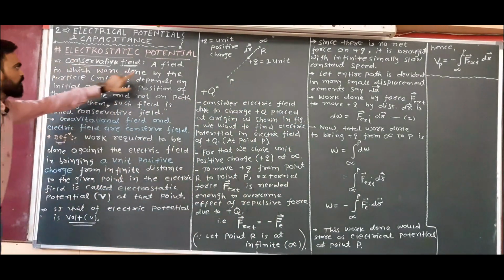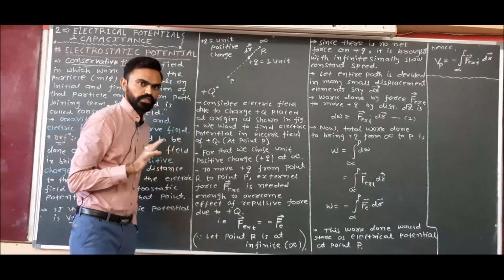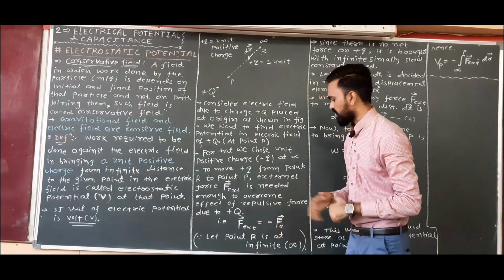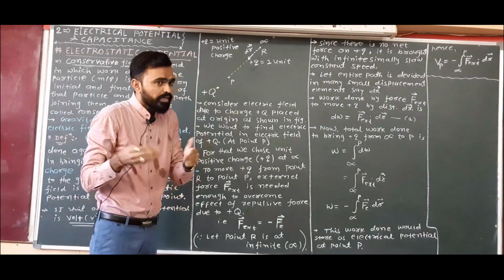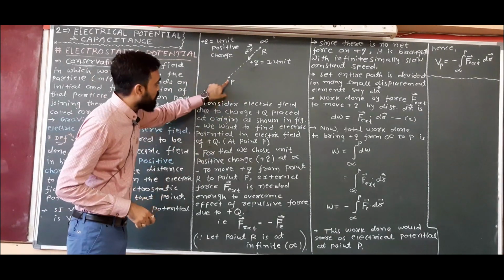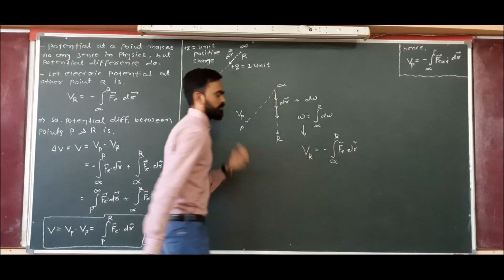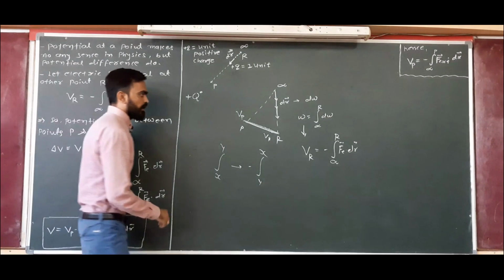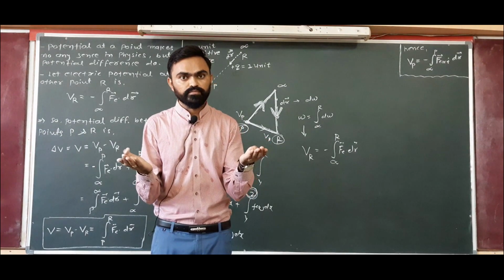12 physics ( English medium) | chapter - 2 |ELECTRIC POTENTIAL | piyush sonani, BAPS SVM, Anand.